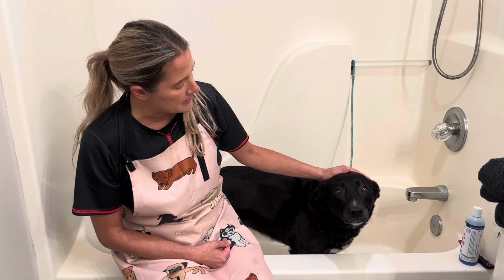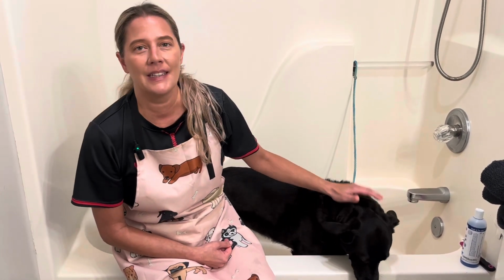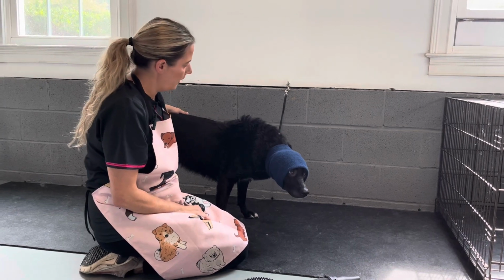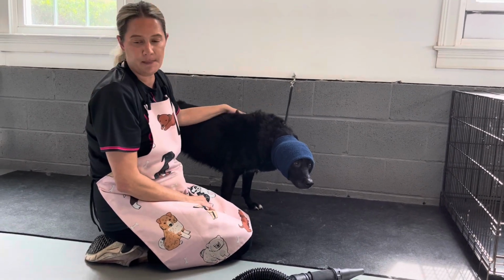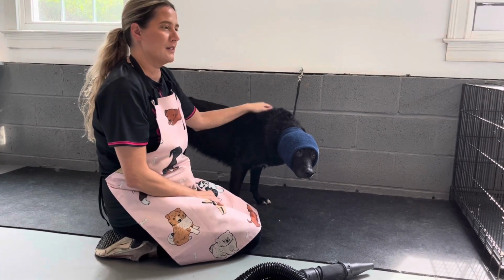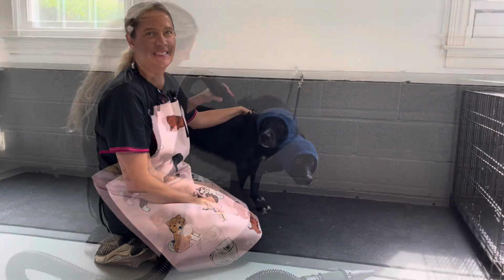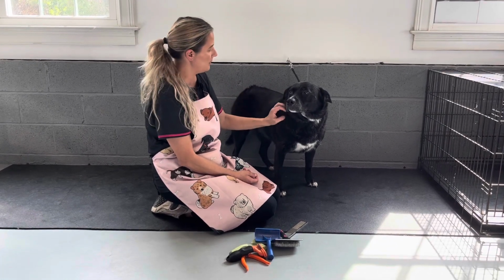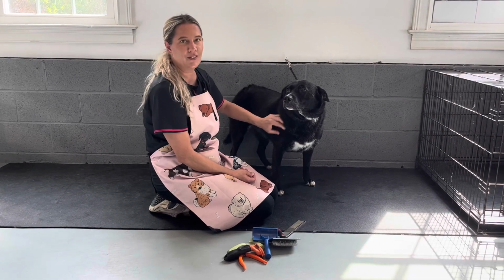Poppi - Labrador Mix Bath Dog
Jamie bathes and brushes out Poppi who is a lab mix.